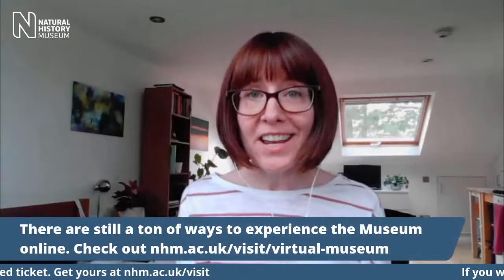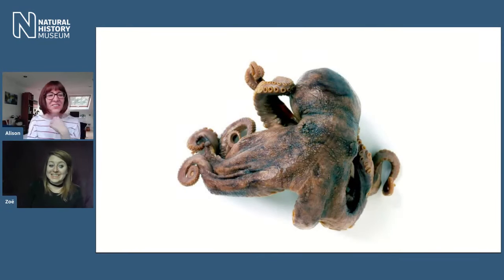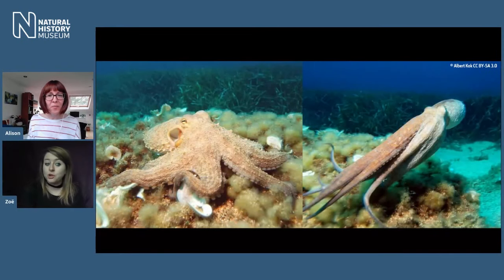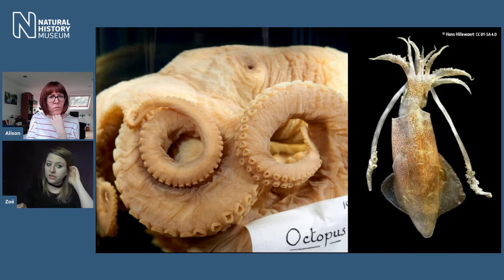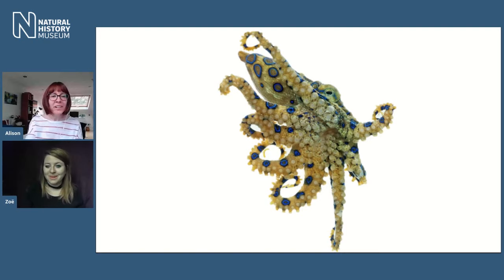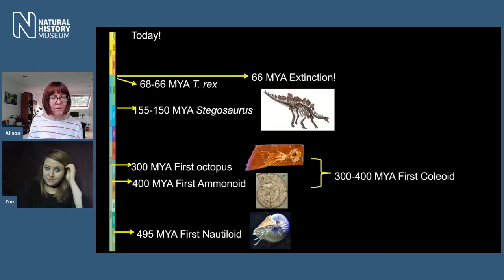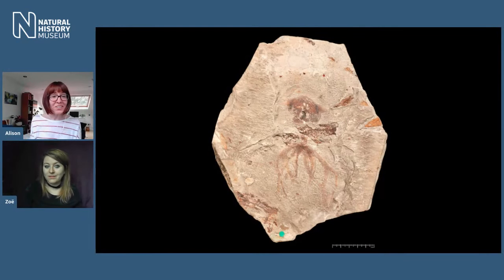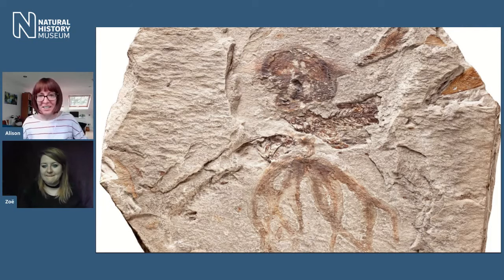Ancient Octopuses | Live Talk with NHM Scientist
In this live talk learn about some of the rare fossils that show the remains of ancient squid and octopuses, find out what these fossils can tell us and meet the curator who looks after them.